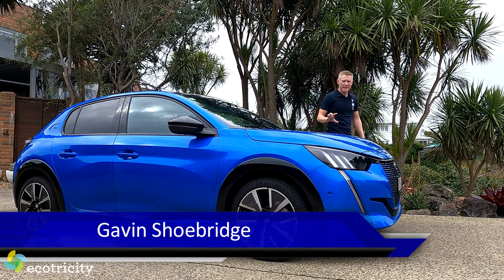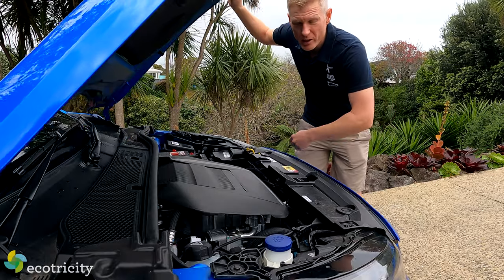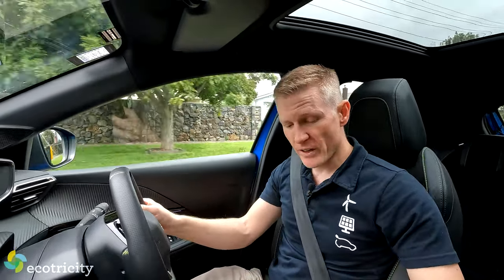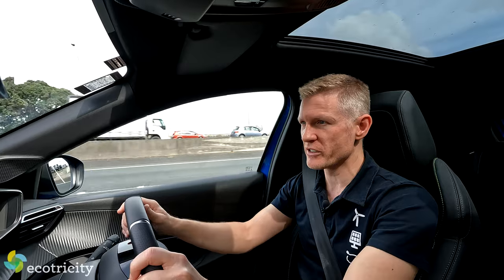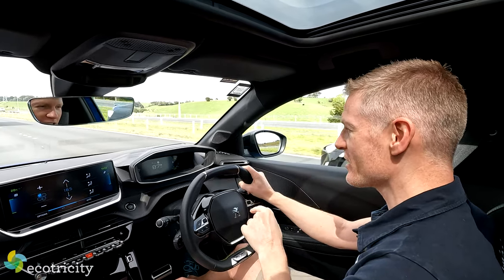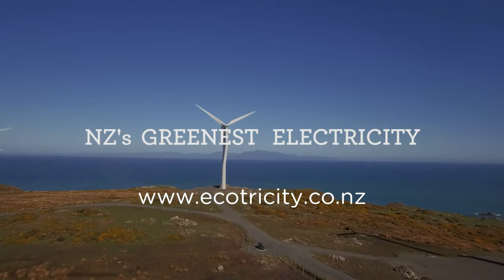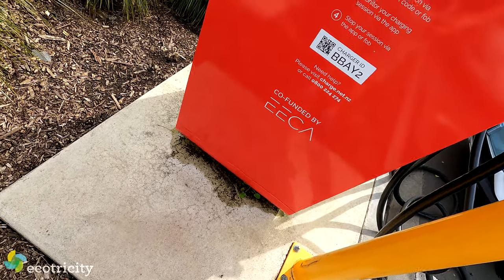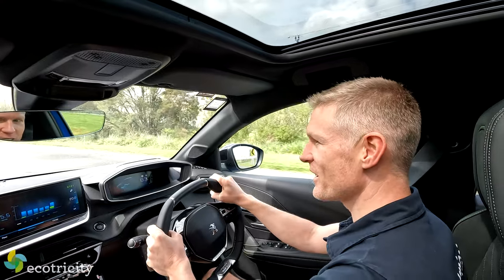Peugeot e-208: New Zealand review of a fun, French electric car.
From the outside, the Peugeot e-208 looks like a high performance "hot hatch", but as Gav discovered, it's actually quite a sensible electric car with fairly normal specifications. But is a that good or a bad thing? Well, in this somewhat cheeky review, there's only one way to find out!

If you enjoyed this video, be sure to hit the Subscribe button because the next video will be a bit of a long distance trek in a brand new, high performance, fully electric SUV.

Thinking of going electric for the savings, but don't know where to start? Now that petrol's permanently expensive, check out our EV Buyer's Guide to find an electric vehicle in your price range, with your desired range

And if you're keen on minimising your footprint on our planet's fragile ecosystem, why not switch to using 100% renewable electricity? With Ecotricity you can do that right now.
Plus, you might be surprised to see how much money you'll save, being New Zealand's only CarboNZero certified electricity provider with very competitive rates. to join the future!